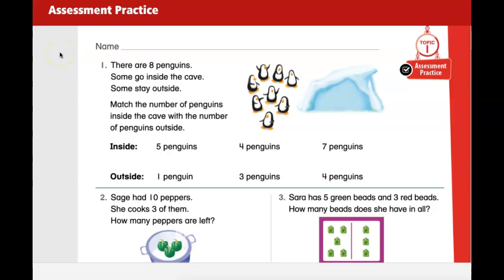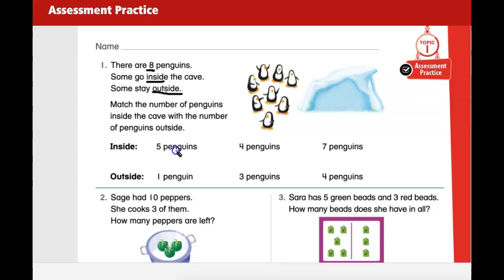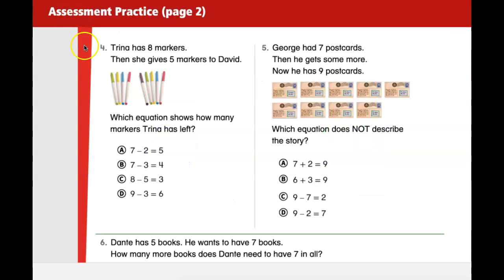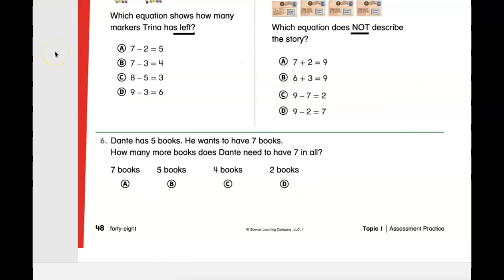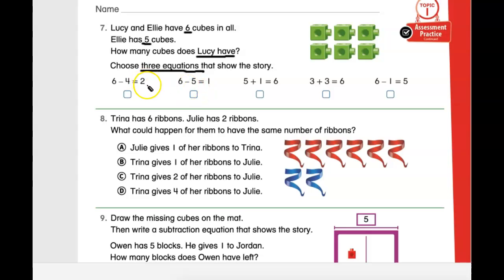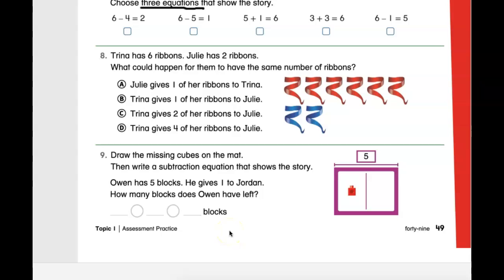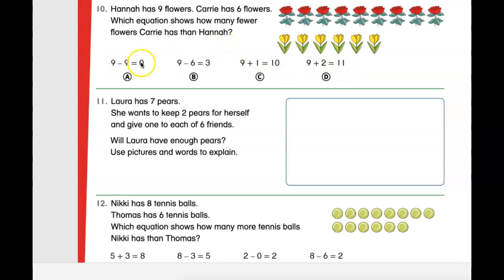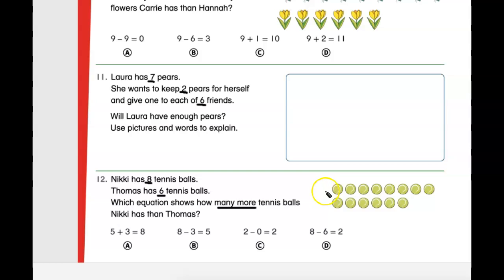Topic 1 Assessment Practice pages 47 50